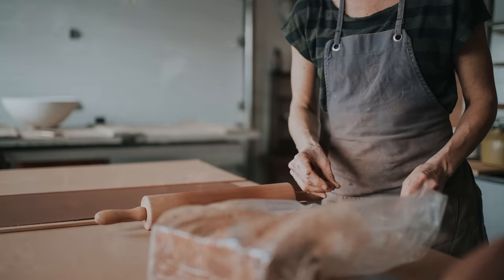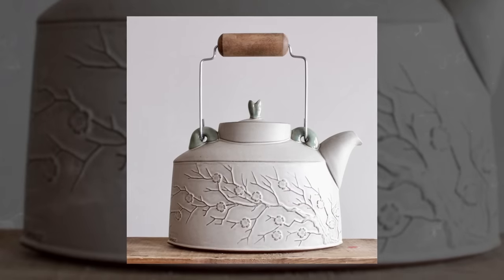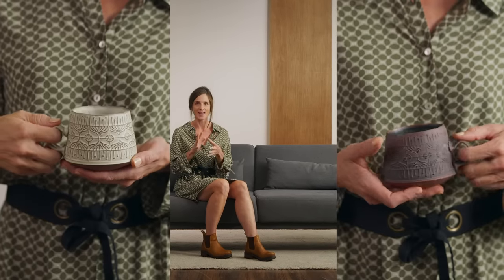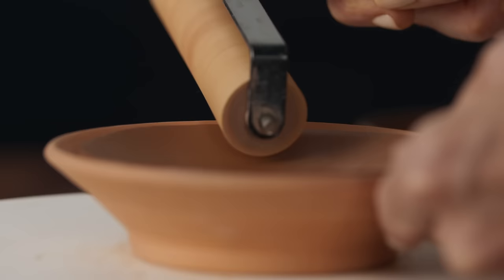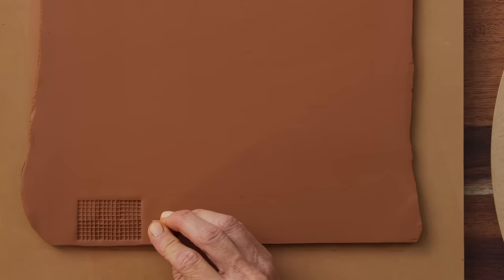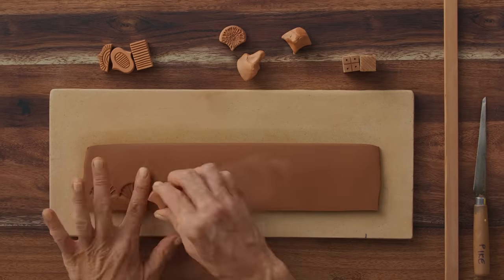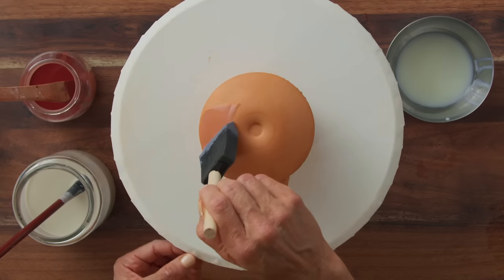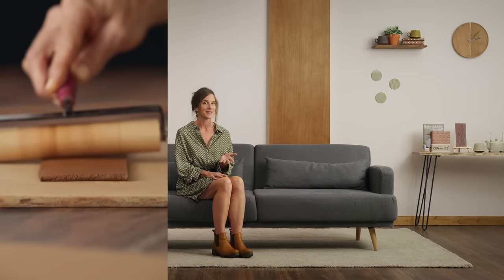Stamp Making for Textured Pottery - Course by Sarah Pike | Domestika English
Learn slab building, carving, and stamping techniques to create functional ceramic pieces with custom handmade textures

Ceramic art is the ultimate fusion of visual beauty and tactility—a means of expression that transforms even the most mundane objects into comforting, handcrafted keepsakes. Potter Sarah Pike has perfected this craft through years of experience, using slab-building techniques and handmade stamping tools to create practical pieces with artistic textures. Her distinctive artwork has been featured in publications such as Pottery Making Illustrated and Forge & Carve, as well as solo and group exhibitions.

In this online course, learn to build functional pieces of pottery and customize them with any stamped pattern you can dream up. Sarah walks you through the entire process of creating a textured ceramic mug, from slab building and stamp making to glazing and firing. Add a touch of art to everyday moments with handmade ceramics.